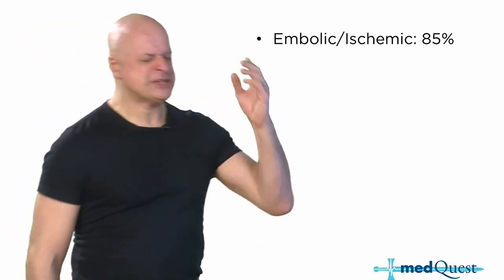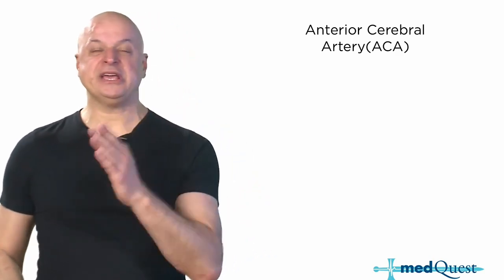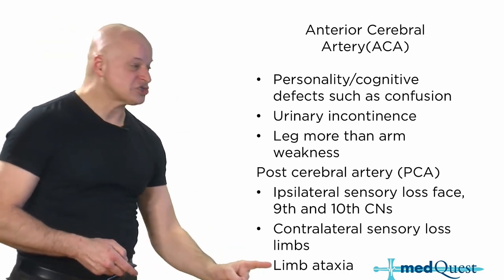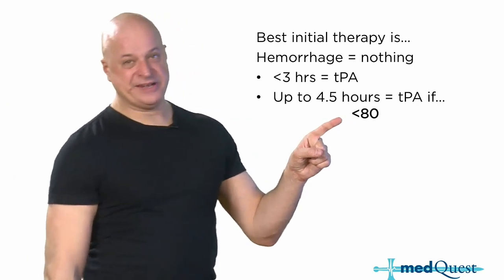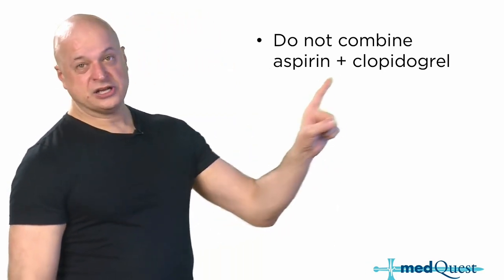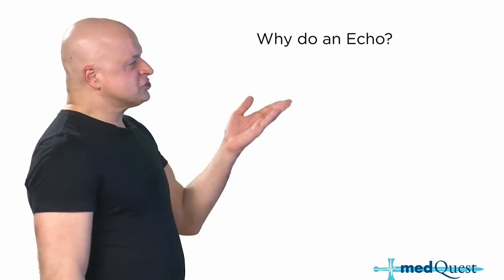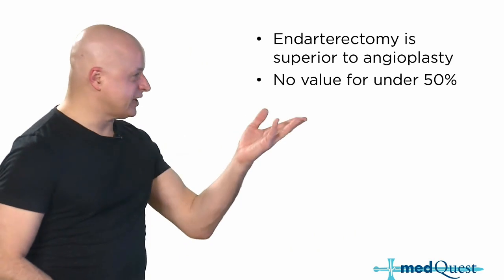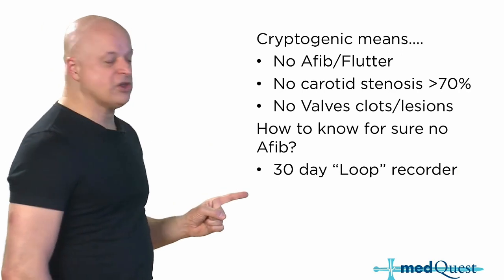Stroke step 2 USMLE Neurology Part 1